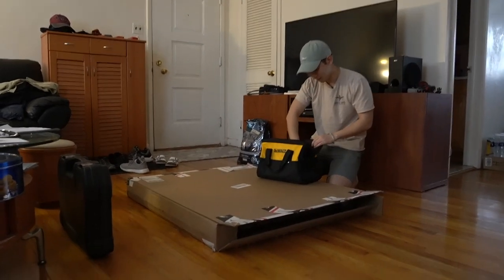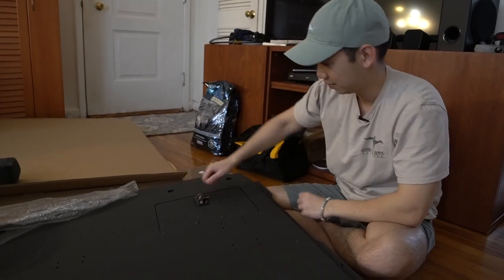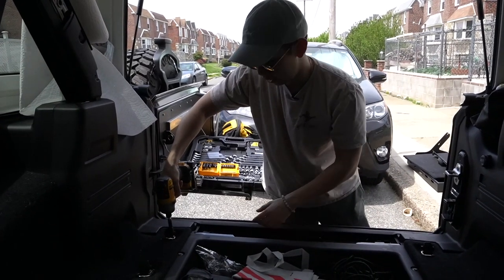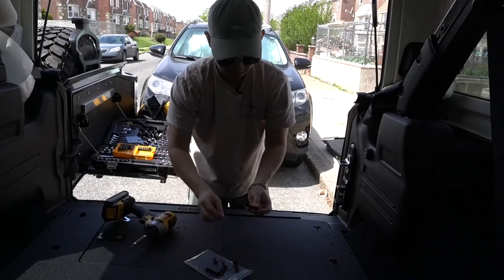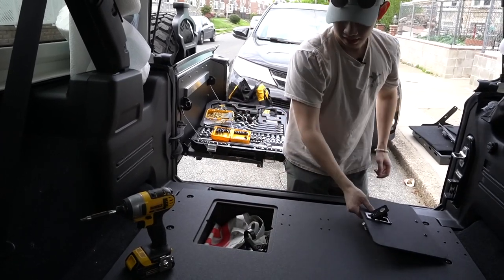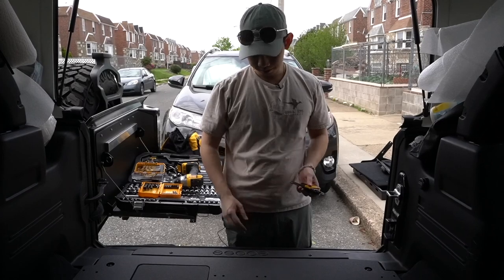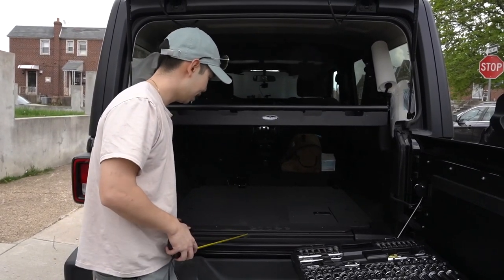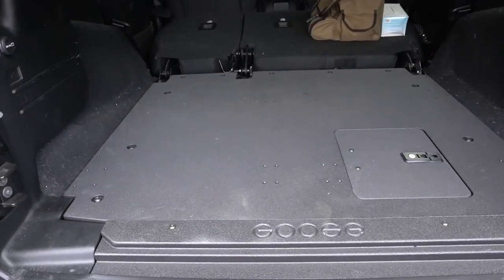Jeep Mod: Goose Gear Rear Plate System JL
Installing the goose gear rear plate system with no factory subwoofer on the Jeep Wrangler JL 2021 Willy. Getting this summer ready!